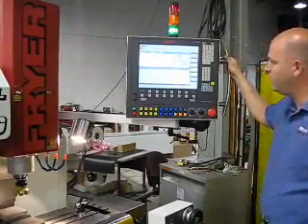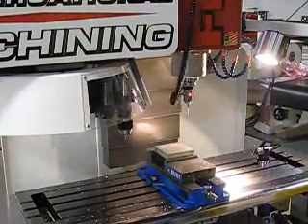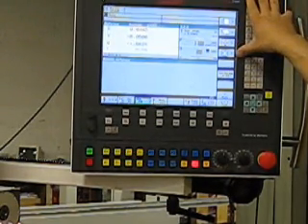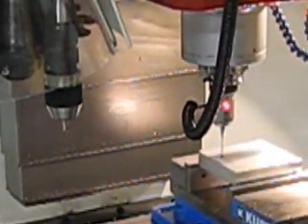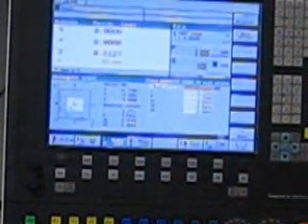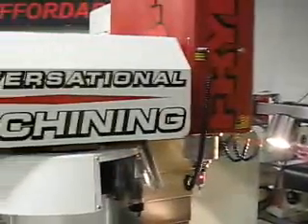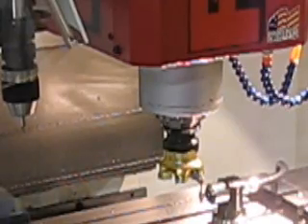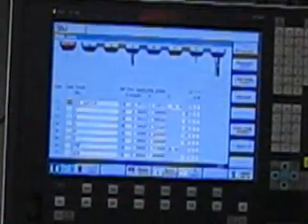Touch 2100 CNC - Probe Video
Using tool and part probes with the 2100 control